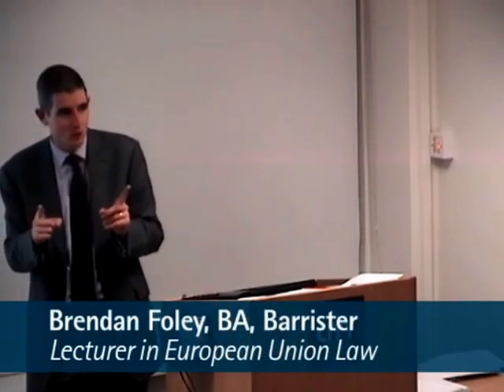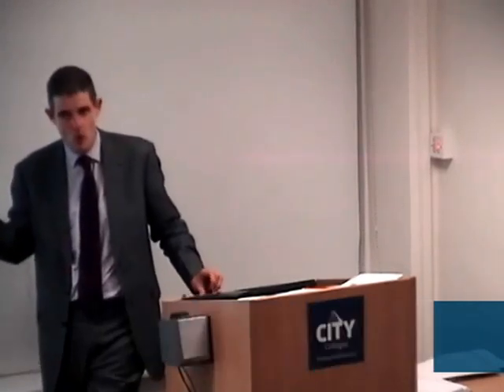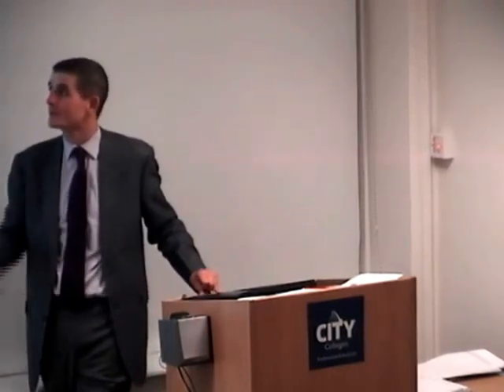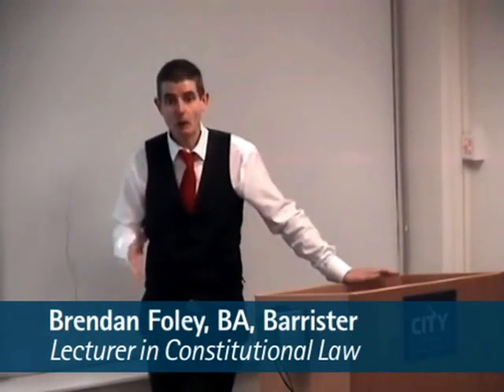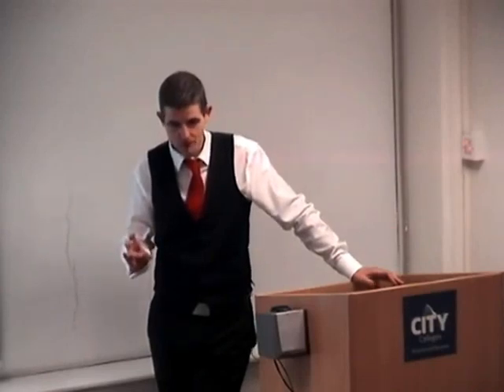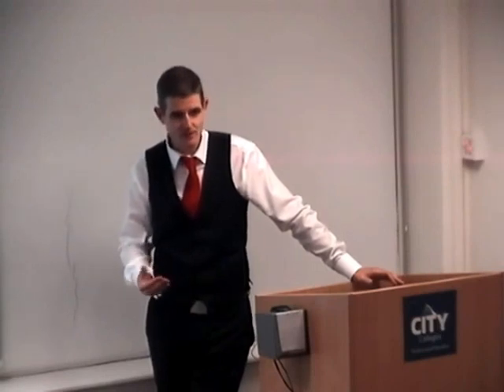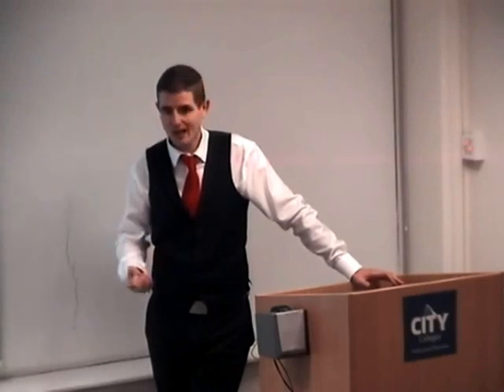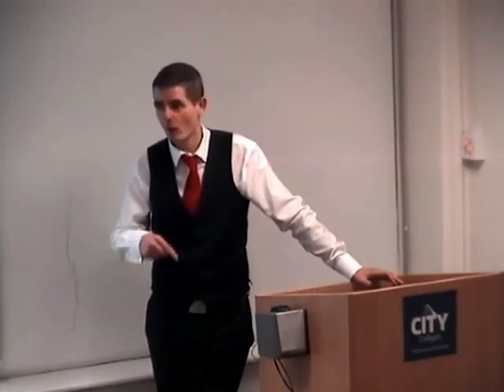City Colleges Law Video - FE1 and Kings Inns Programmes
City Colleges Dublin Law Video - FE1 and King's Inns preparatory Courses